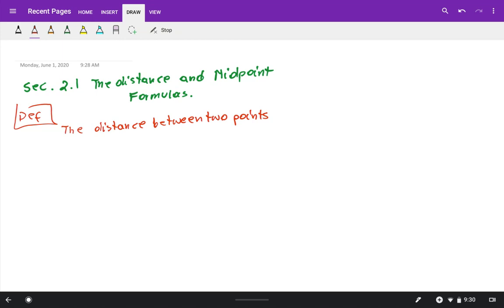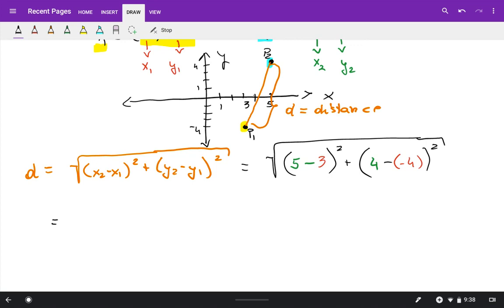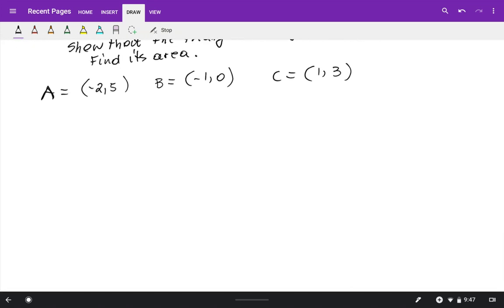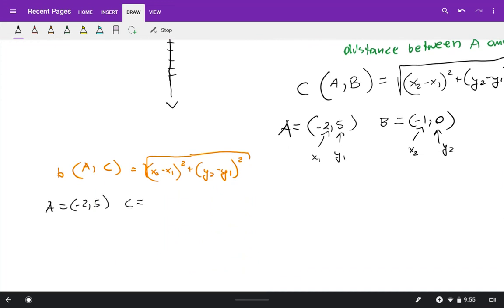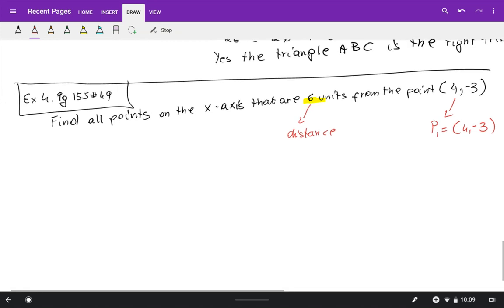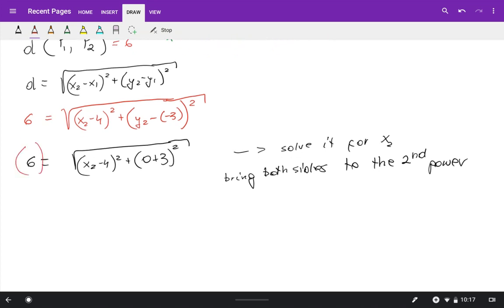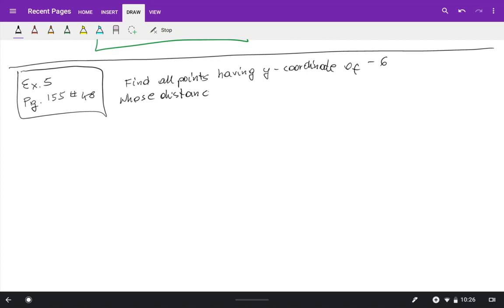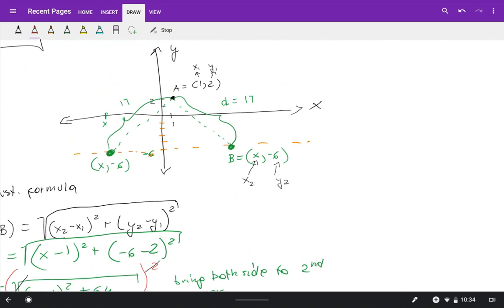sec 2.1 MAC1105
The distance and Midpoint Formulas